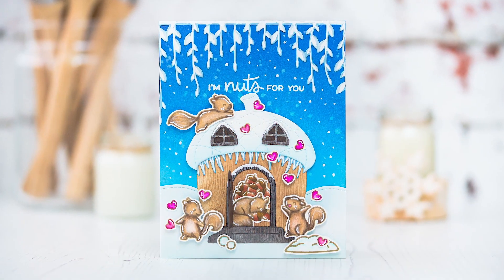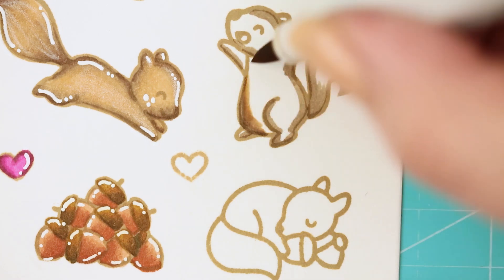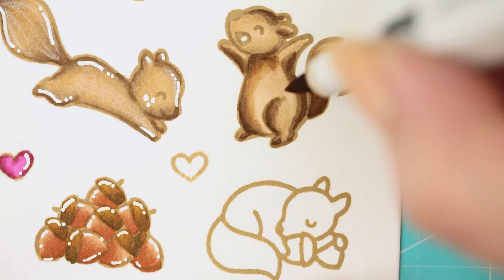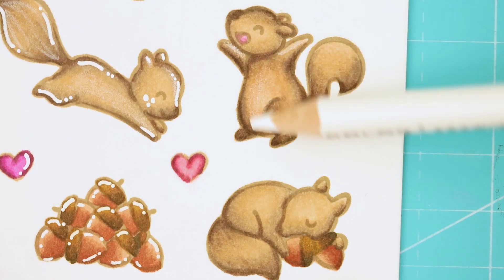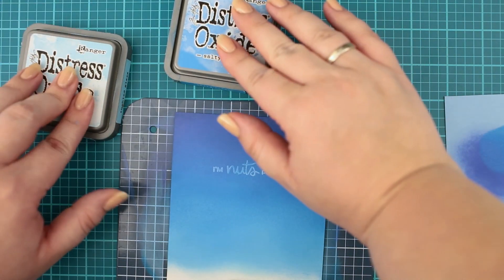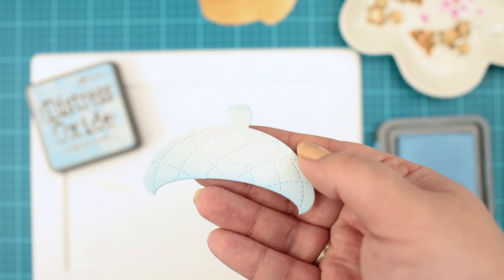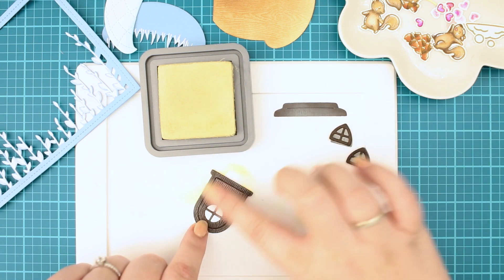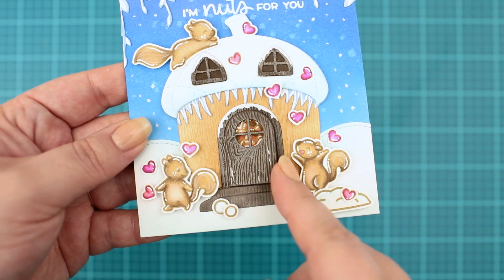Winter scene card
to see our products, more ideas and inspiration! In this video, new video contributor Mona Toth creates a beautifully frosty and fun winter scene using Acorn House and Let's Go Nuts!

• 80 lb. cardstock - white